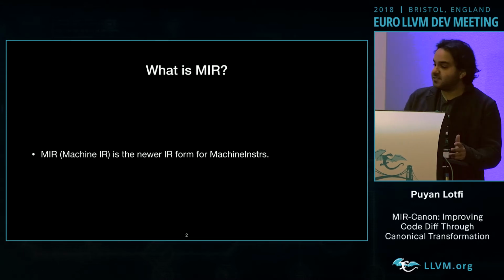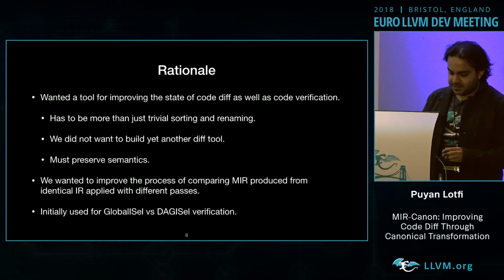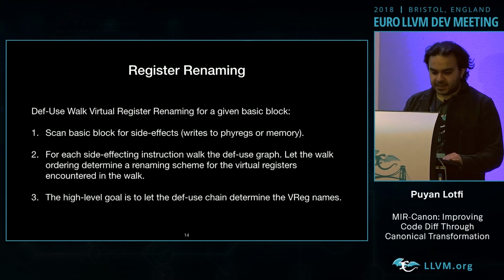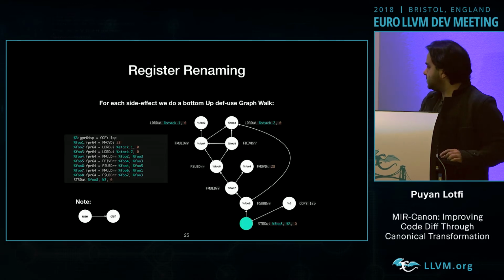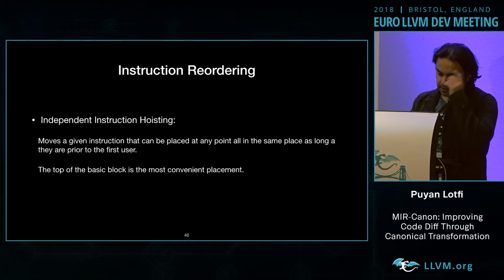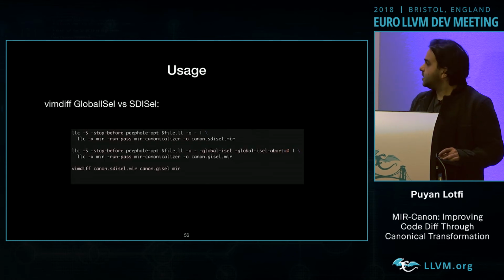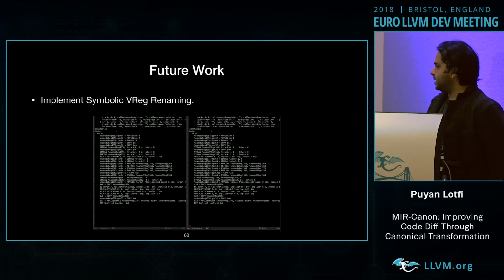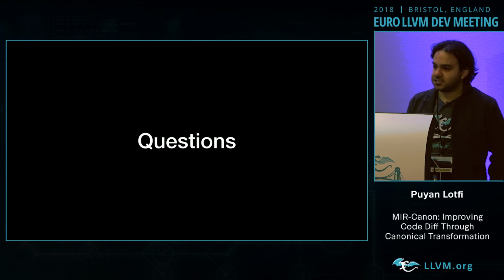2018 EuroLLVM Developers’ Meeting: P. Lotfi “MIR-Canon: Improving Code Diff Through ...”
MIR-Canon: Improving Code Diff Through Canonical Transformation - Puyan Lotfi, Apple Inc.

Comparing IR and assembly through diff-tools is common but can involve tediously reasoning through differences that are semantically equivalent. The development of GlobalISel presented problems of correctness verification between two programs compiled from identical IR using two different instruction selectors (SelectionDAG versus GlobalISel) where outcomes of each selector should ideally be reducible to identical programs. It is in this context that transforming the post-ISel Machine IR (MIR) to a more canonical form shows promise.

To address said verification challenges we have developed a MIR Canonicalization pass in the LLVM open source tree to perform a host of transformations that help to reduce non-semantic differences in MIR. These techniques include canonical virtual register renaming (based on the order operands are walked in the def-use graph), canonical code motion of defs in relation to their uses, and hoisting of idempotent instructions.

In this talk we will discuss these algorithms and demonstrate the benefits of using the tool to canonicalize code prior to diffing MIR. The tool is available for the whole LLVM community to try.